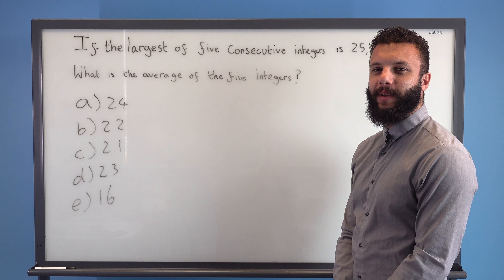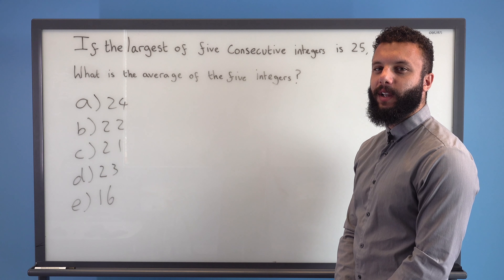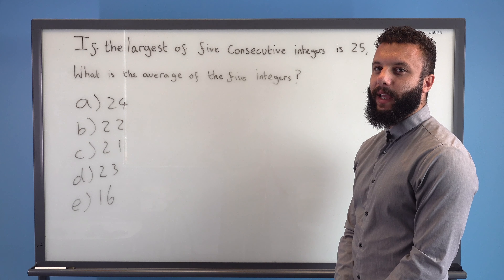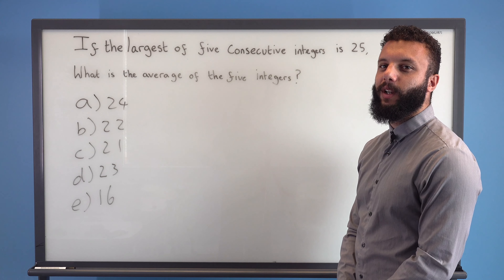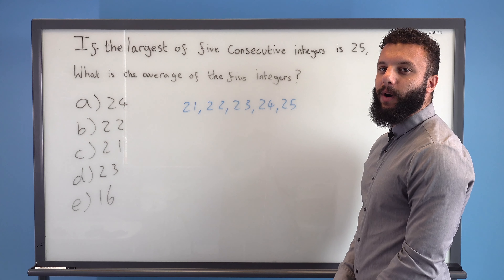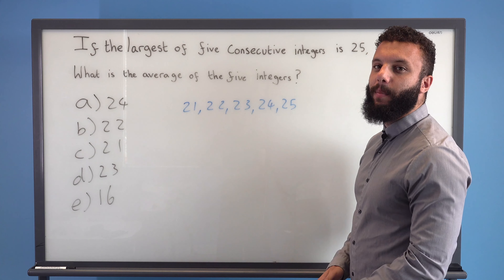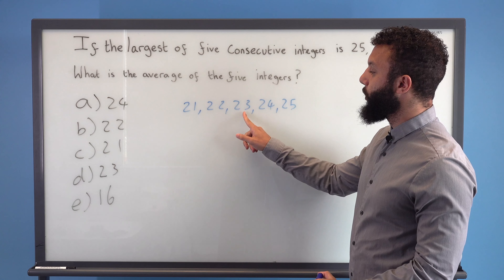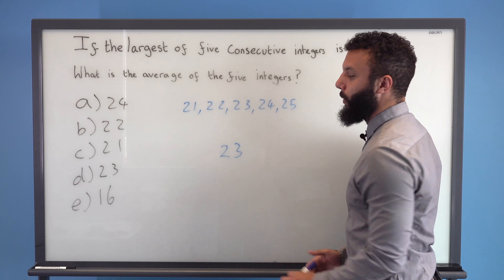SSAT Math: The mean of consecutive integers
In this video, we work through a 2016 SSAT math question. This is a Data Analysis and Statistics question. Specifically finding the average/mean. We will use a shortcut to help you save valuable time in your SSAT exam. The question typically would take a student 1-2 minutes to complete. This difficulty most students will have with this question is understanding the language used.